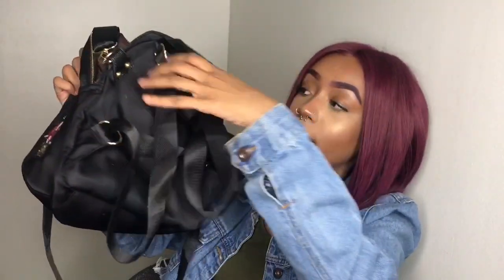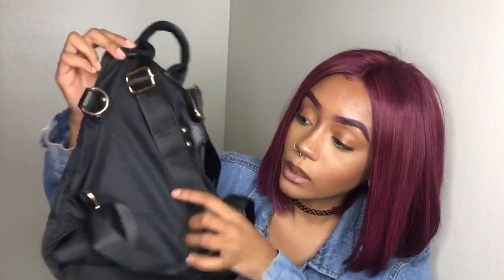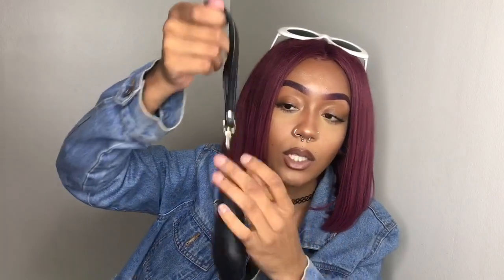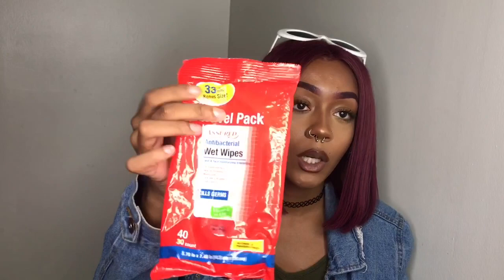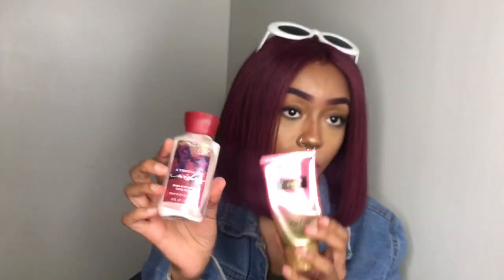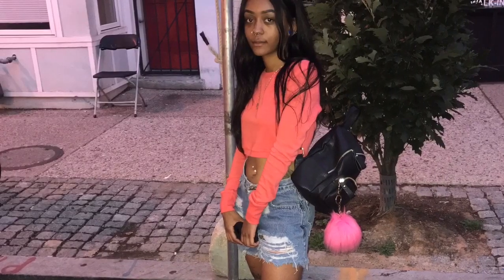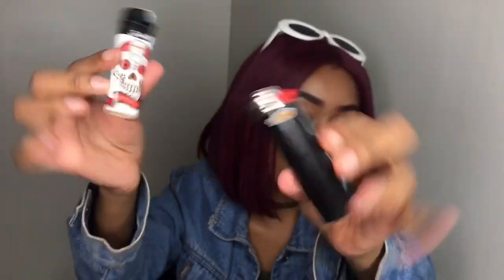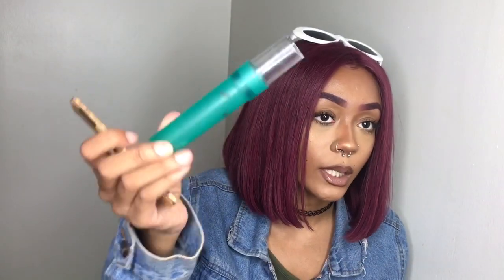WHATS IN MY BAG TAG